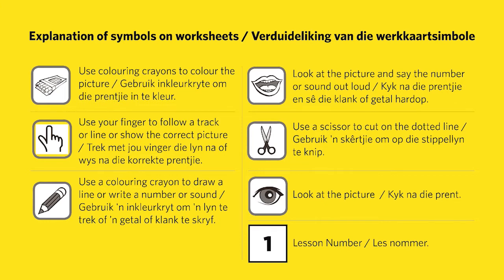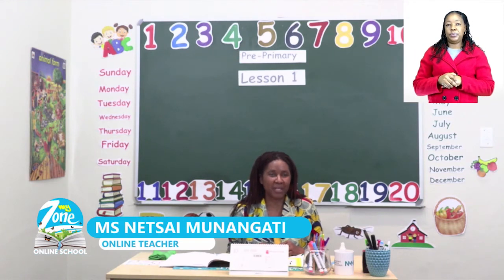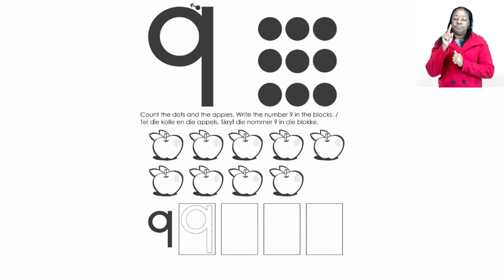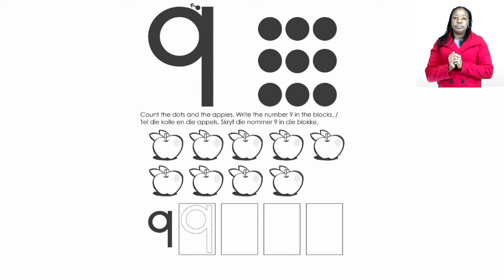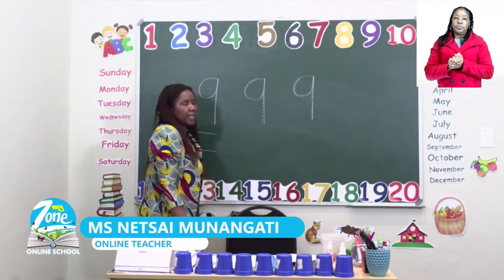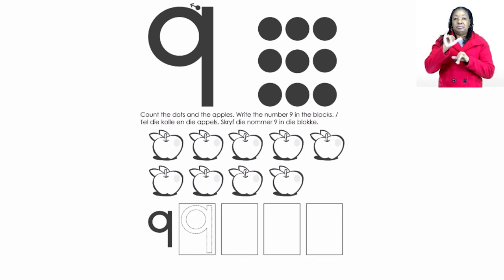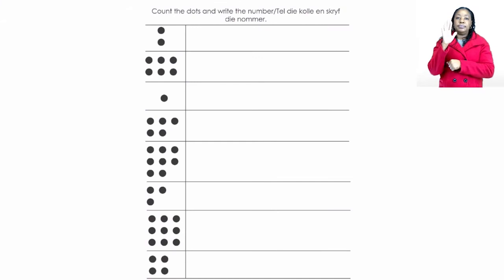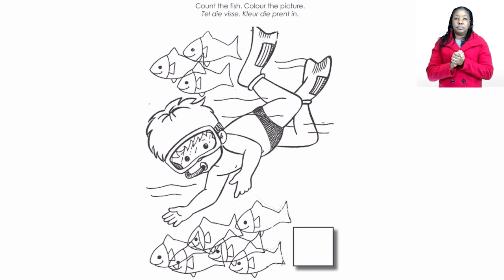My Zone Online School: Pre primary - Week 11 - lesson 1 (The Number 9 & Counting)